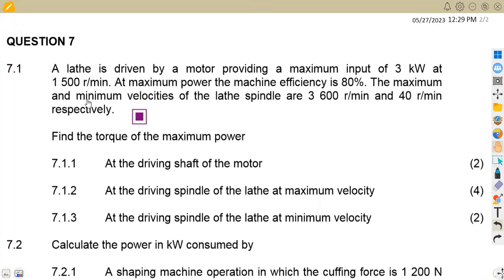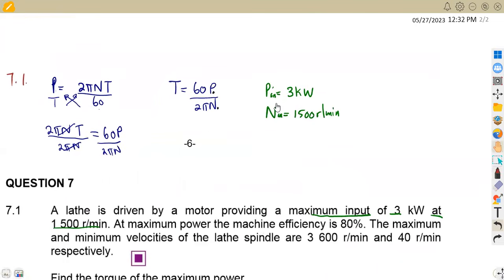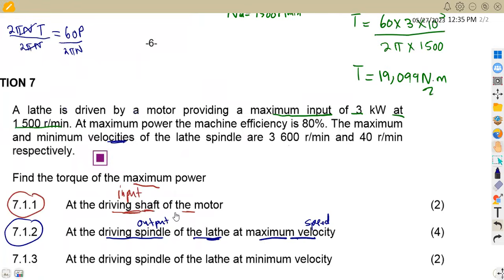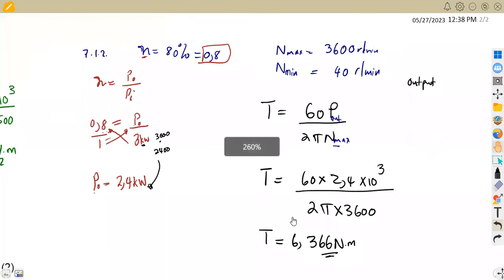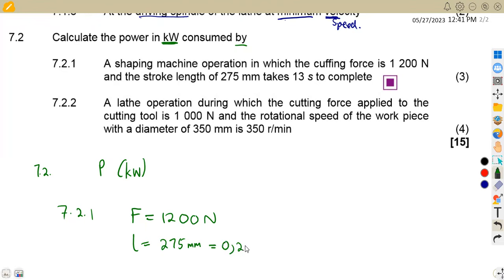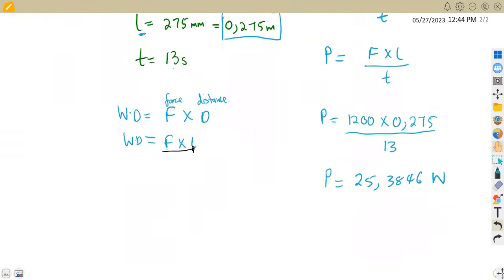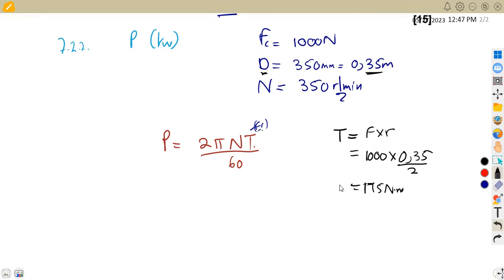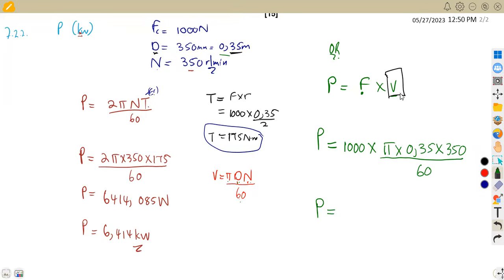Mechanotechnics N4 Metal Cutting Machines AUGUST 2021